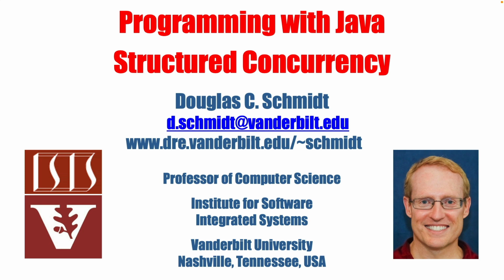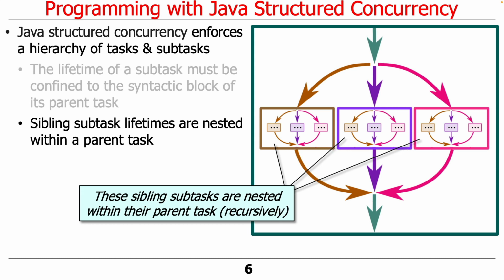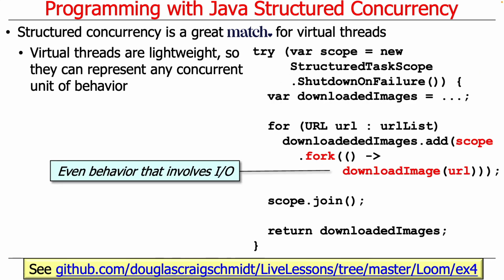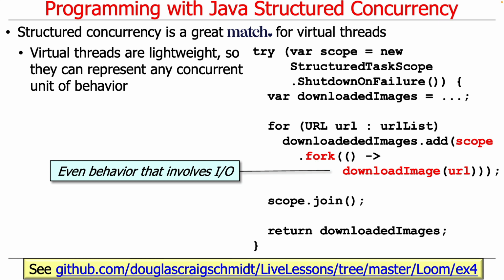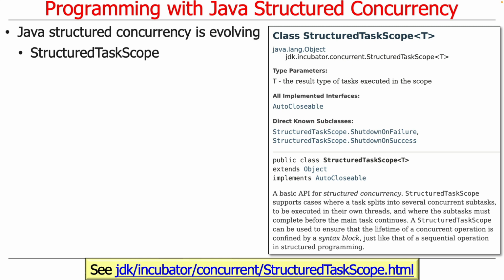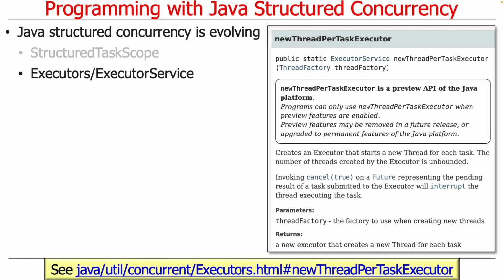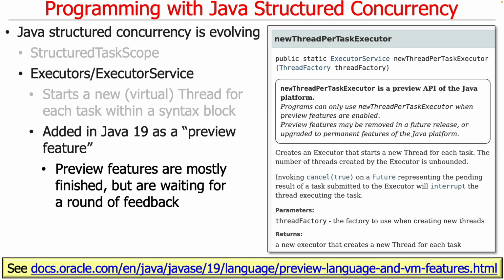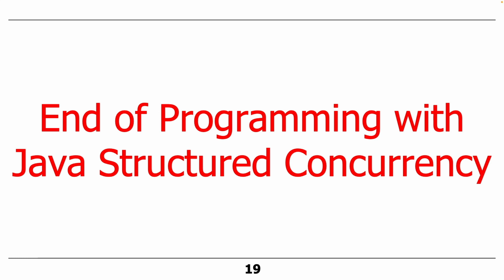Programming with Java Structured Concurrency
This video explains the new classes used to program Java’s structure concurrency model, including StructuredTaskScope.ShutdownOnFailure, as well as updates to the existing Java ExecutorService and Executors utility class.